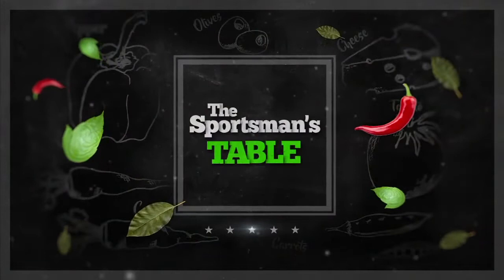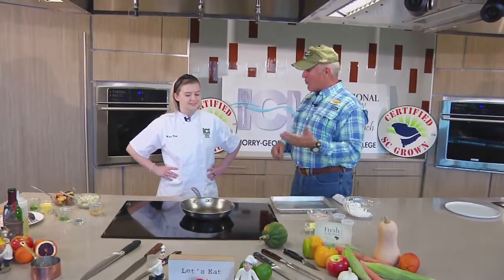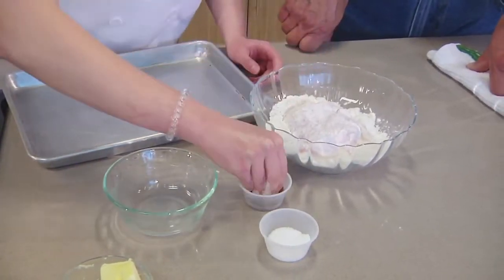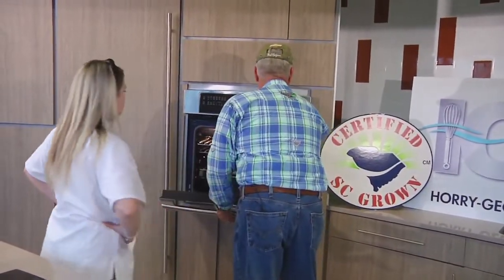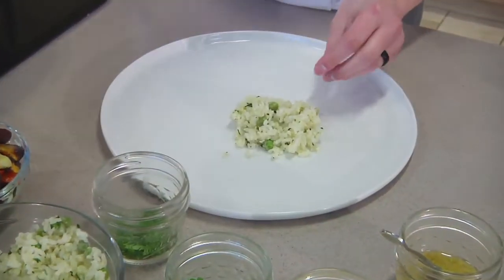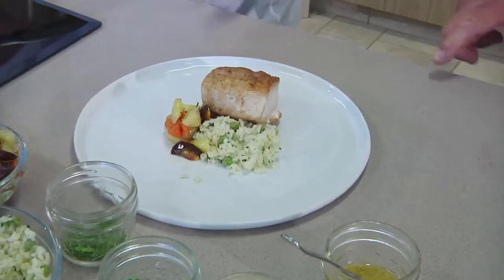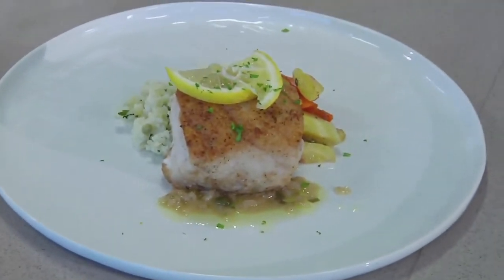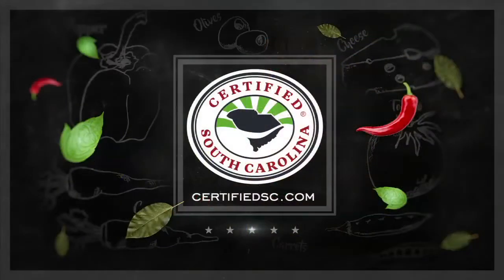Seared Grouper | The Sportsman's Table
Myrtle Beach ICI Student Chef, Missy Vitez demonstrates a seared grouper method for Bob.